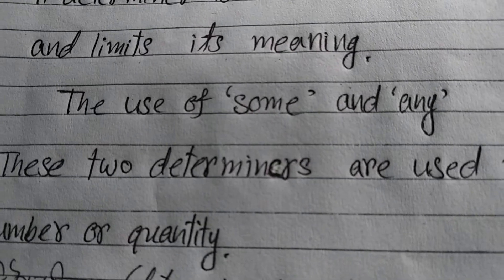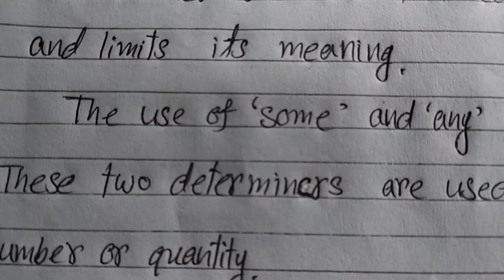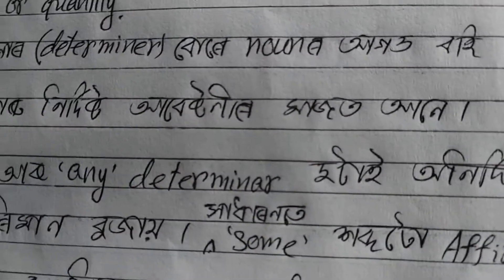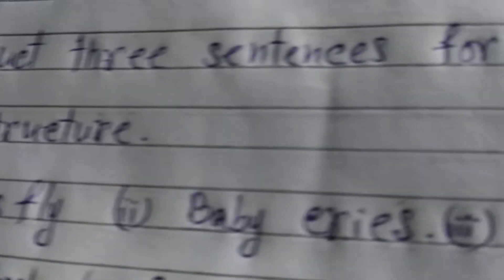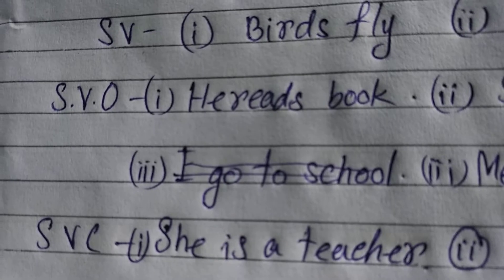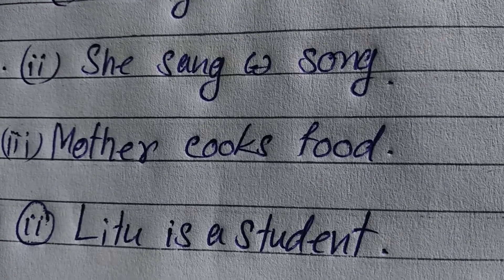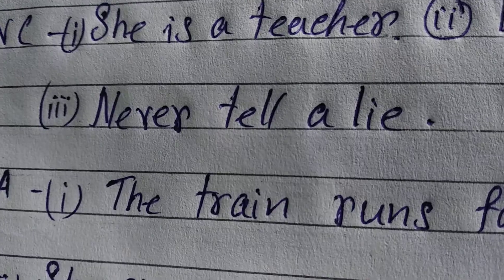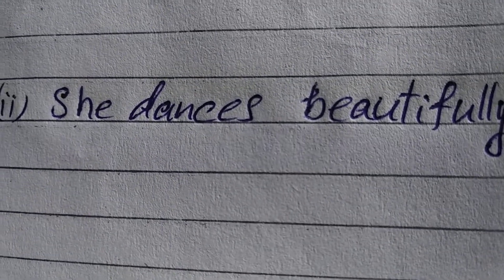Class 6 lesson 9(Grammar) Jatiya Bidyalaya